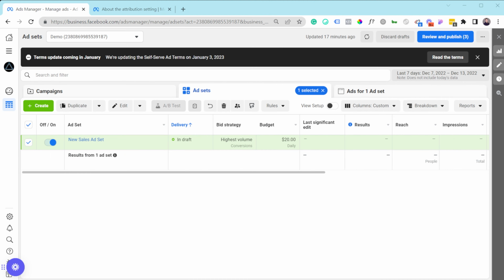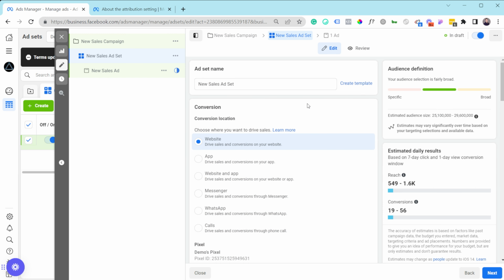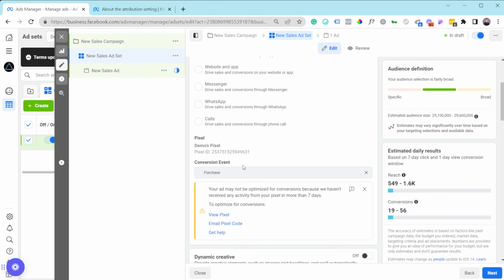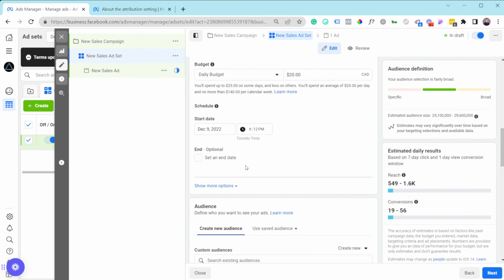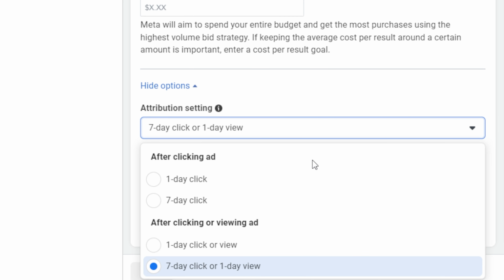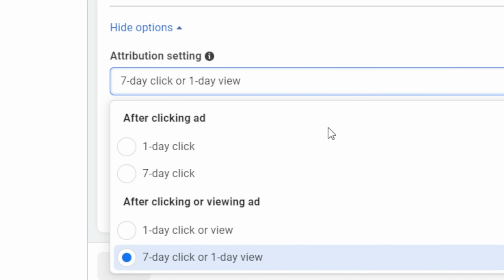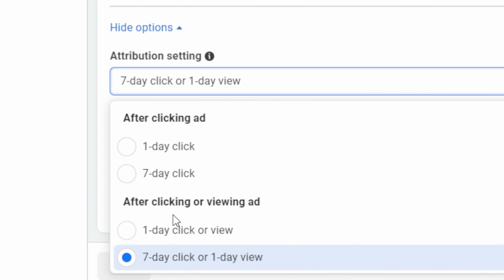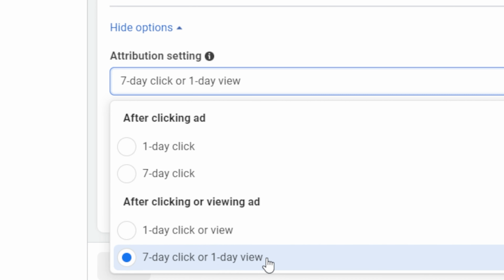Facebook Attribution Explained (7 day click vs 1 day view)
How does the Facebook Ad attribution work and which option should you use? In this video, Cedric explains the different attribution options and what we use inside our ad accounts.

0:00 Intro
0:38 How does Facebook tracking works
2:25 Facebook attribution explained
5:09 What is conversion modeling (statistical modeling)?
8:40 My favorite Facebook attribution window
9:32 Outro